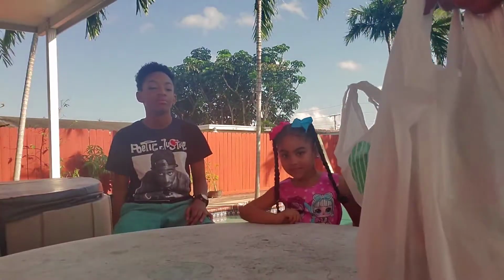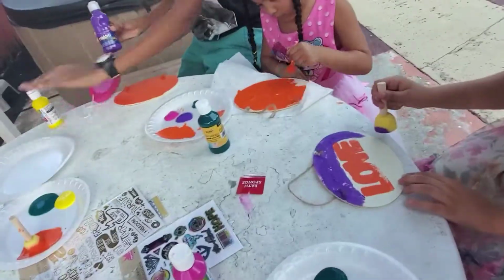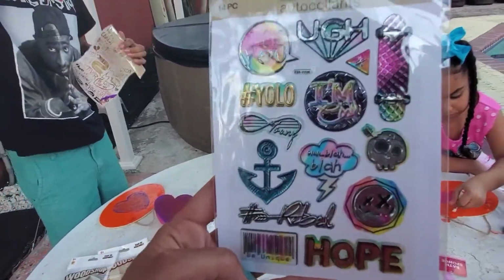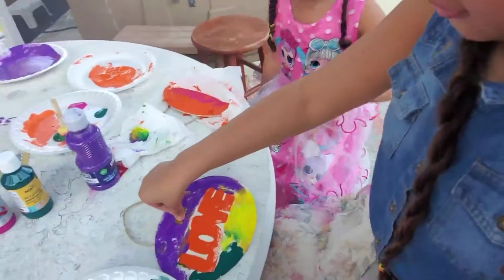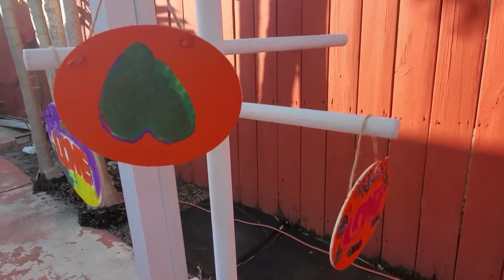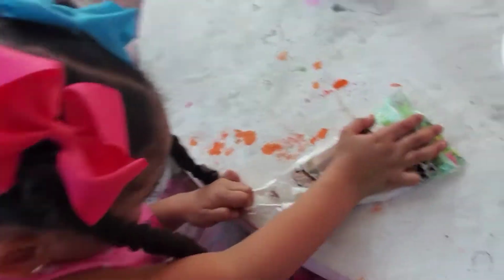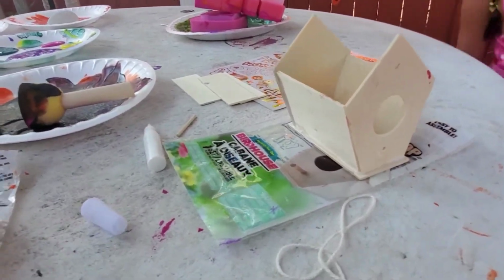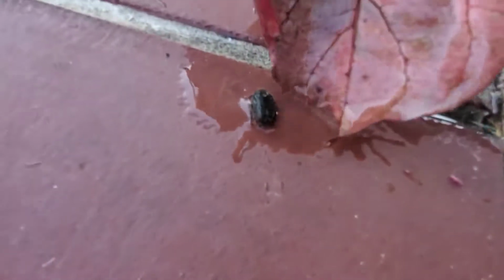A Family that spread Love Together. STAYS TOGETHER.